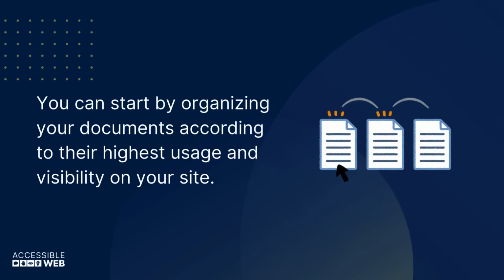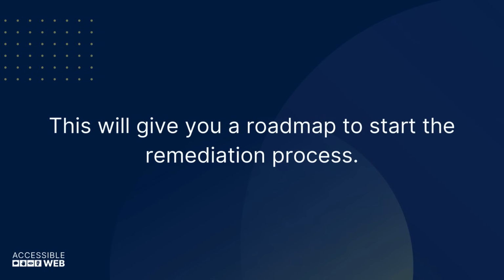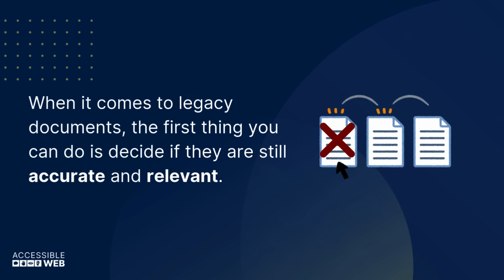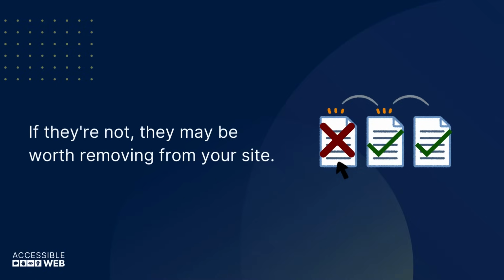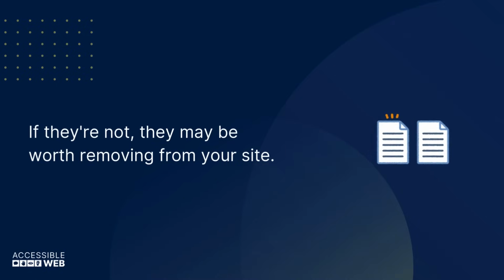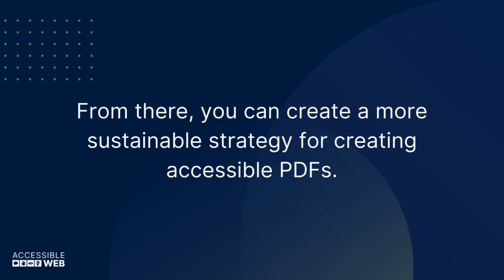Do You Need to Remediate Hundreds of Inaccessible PDFs? | Accessible Web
Do you have hundreds of inaccessible PDFs on your site? Remediating them all can feel overwhelming, but here are some tips for reducing the load.

👉 Get compliant with laws using a 14-day trial of Accessible Web RAMP. Any tier. No credit card required